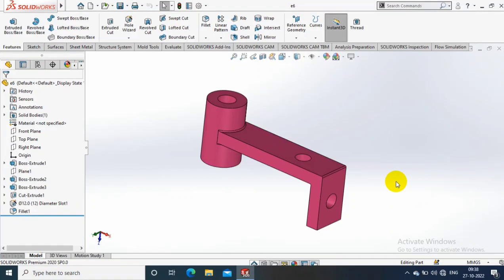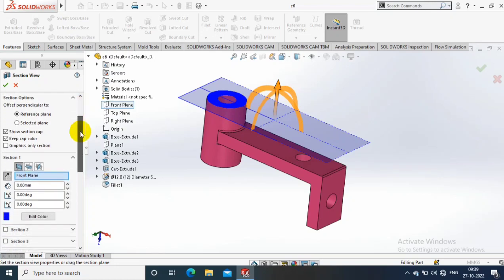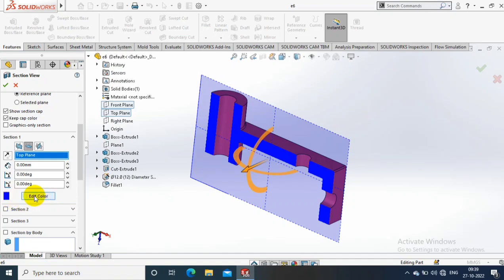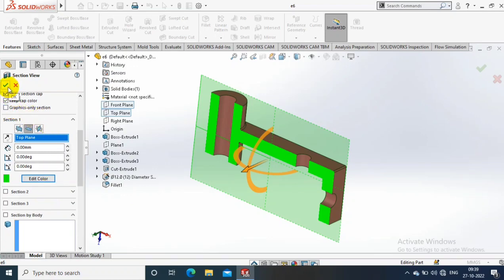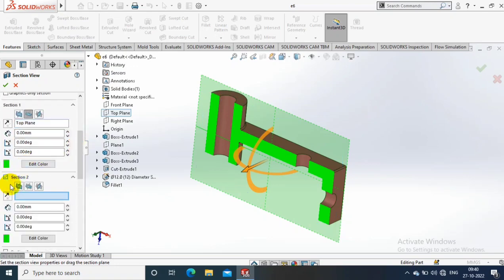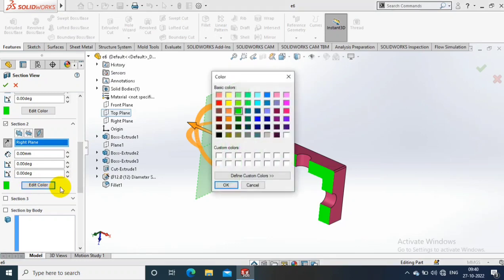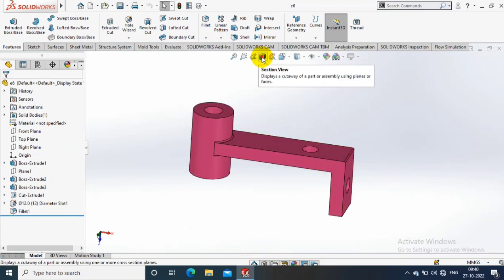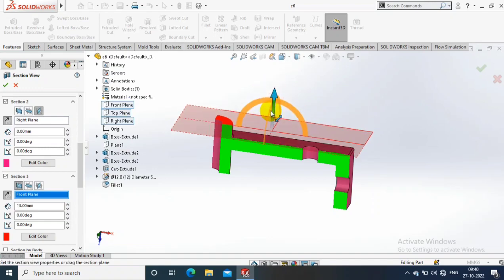HOW TO MAKE MULTIPLE SECTION VIEW IN PART MODELLING IN SOLIDWORKS